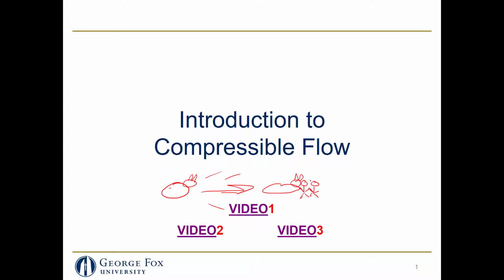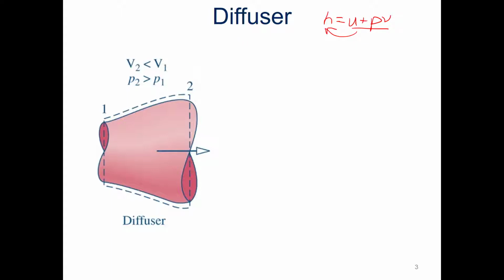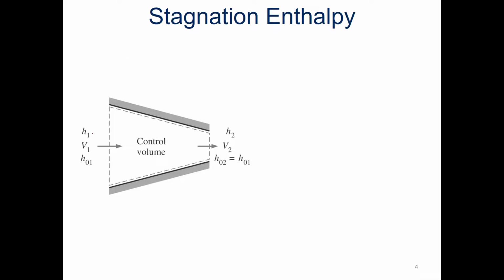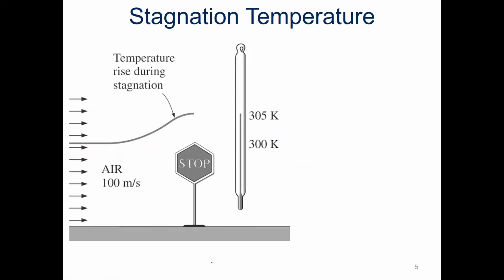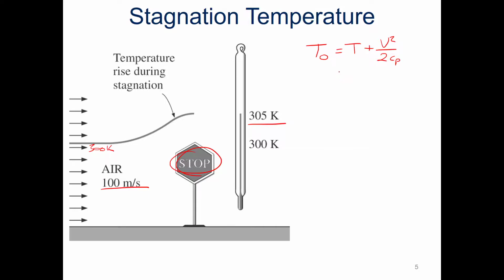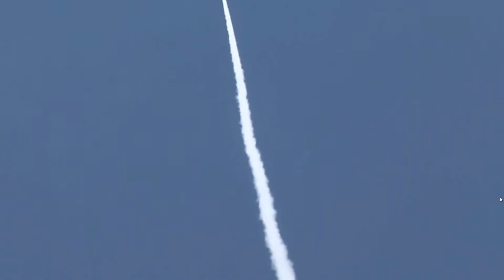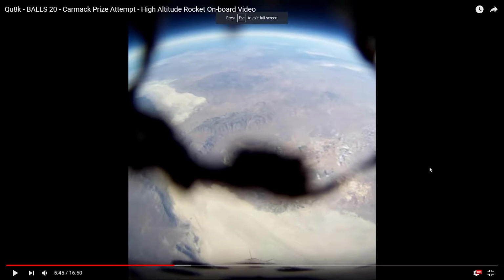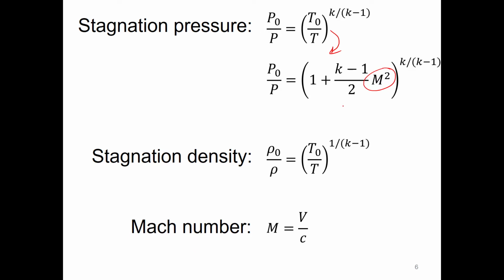Introduction to Compressible Flow (1/4): Stagnation values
Table of Contents:
00:00 - Introduction to  Compressible Flow
02:15 - Stagnation Enthalpy
05:31 - Stagnation Temperature
09:45 - Stagnation Pressure and Density
10:28 - Intro to Mach number